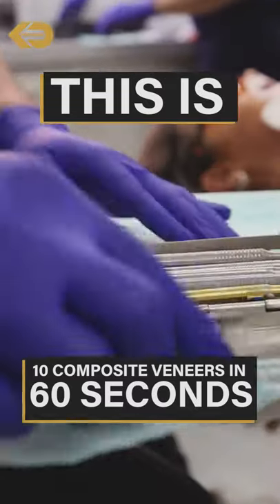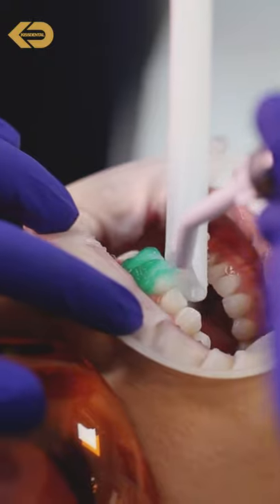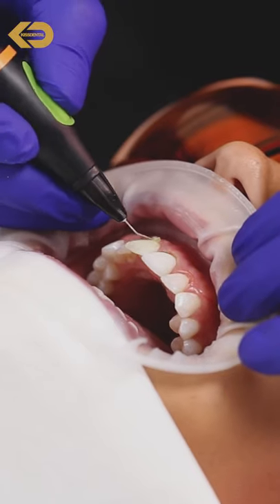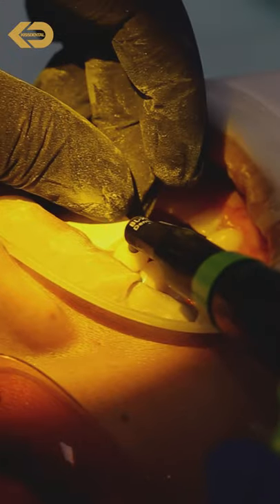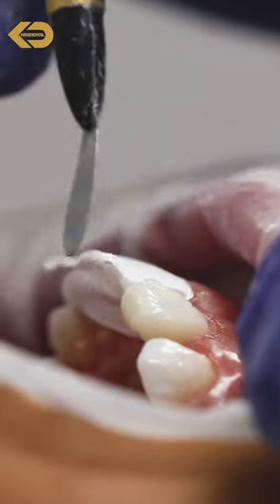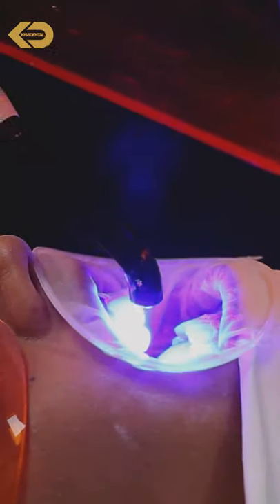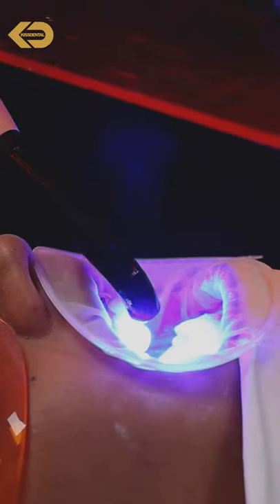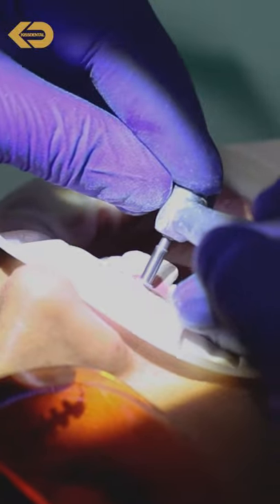10 composite veneers in 60 seconds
A quick guide on how we fit 10 composite veneers, and how easy it is for the patient.